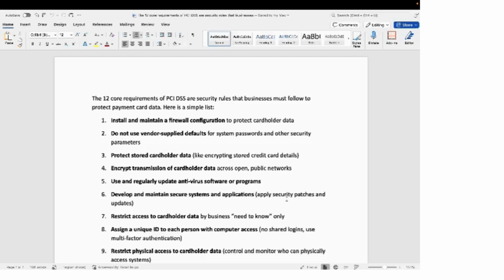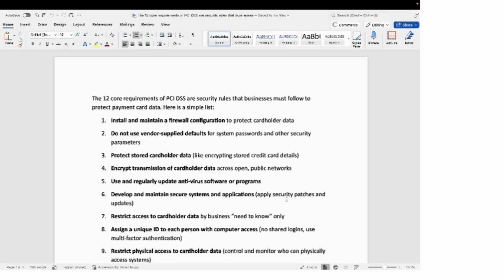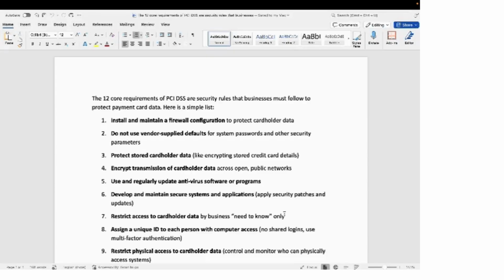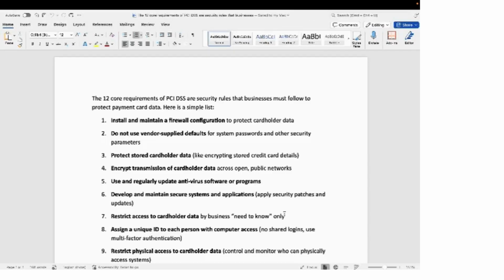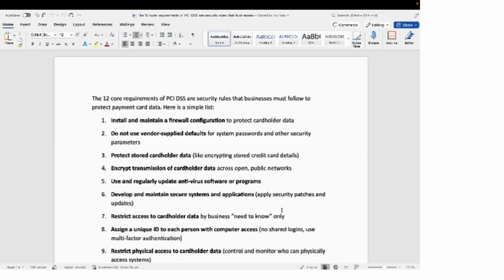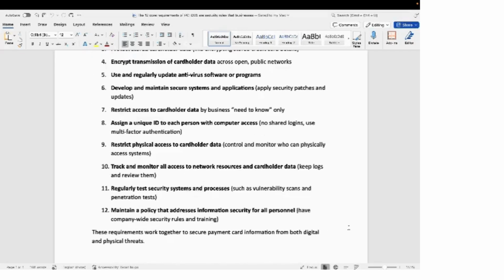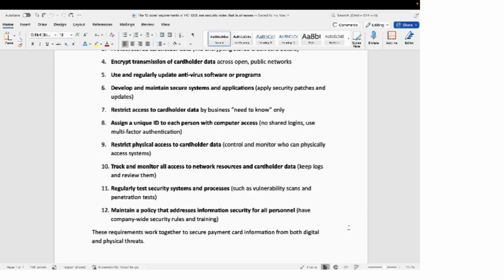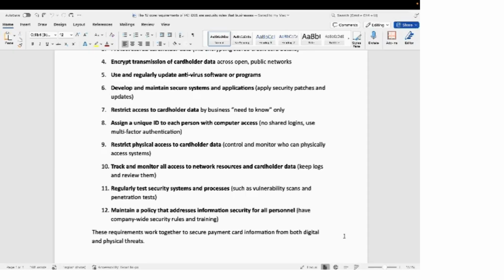12 Core Security Rules That Save BILLIONS from Card Fraud!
Brings expert-led cybersecurity contents — from threat awareness and best practices to different frameworks, GRC, and real-world case studies. Ensuring easy to understand in simple language and helping aspirants to pass CISSP, CISM, CEH, Security+ and others easily. Learn to stay secure in the digital age.

Want to know how your credit card information stays safe when you shop online or in stores? In this video, we break down the 12 core PCI DSS (Payment Card Industry Data Security Standard) requirements that protect your payment card data from hackers and fraud. Discover the simple rules every business must follow to keep your money secure, from firewalls and strong passwords to encrypted connections and strict access controls.

Whether you’re a business owner, IT professional, or just curious about card payment security, this video makes complex security standards easy to understand. Watch till the end for actionable tips you can use to make better decisions about online payments!

What you’ll learn:
The basics of PCI DSS and why it matters
The 12 core rules for card data safety
Simple examples and real-world tips to stay protected
IMP Links: